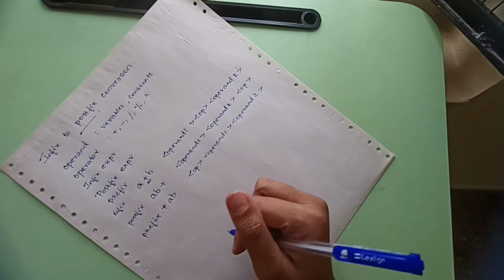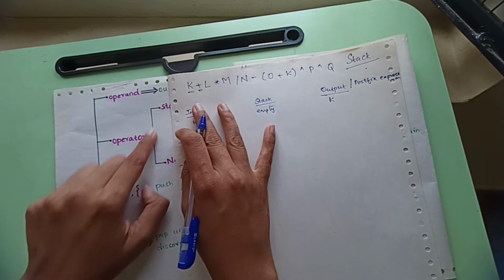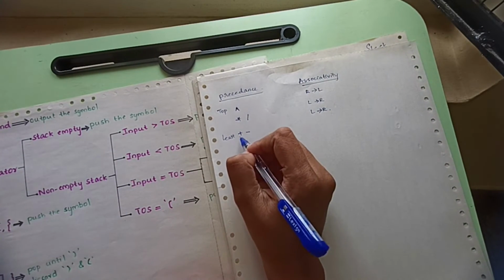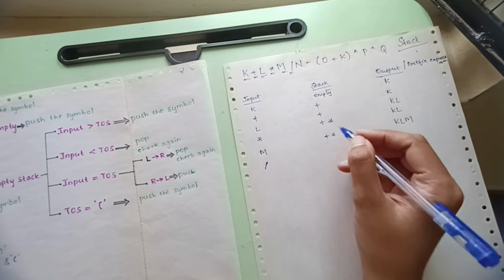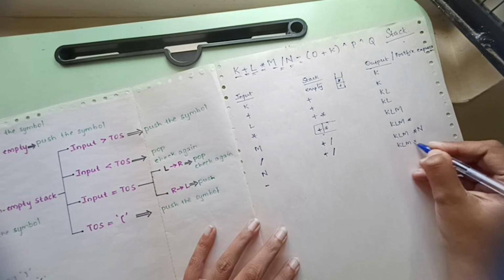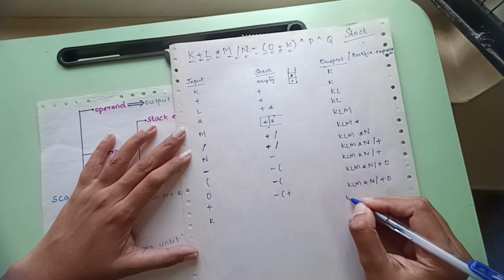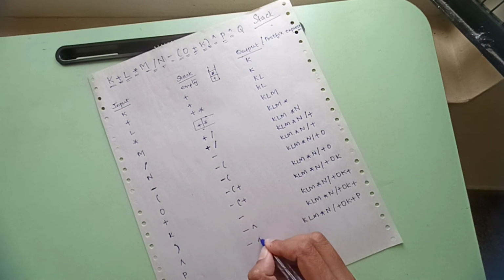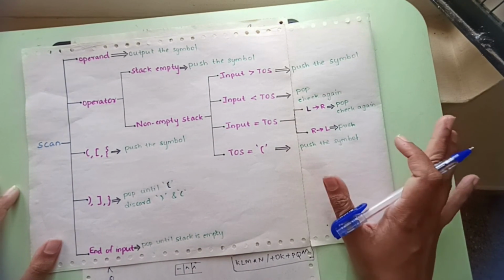Infix to Postfix conversion using stack | Data Structures | CSE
This section covers the steps and rules required to convert infix expression to postfix expression with an example

0:03 Pre-requisite
3:05 Infix postfix Conversion